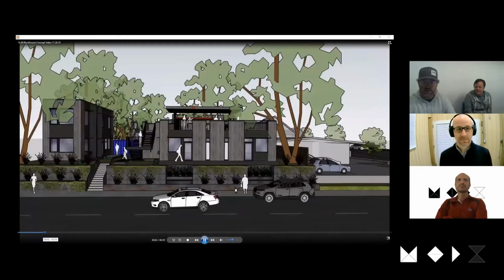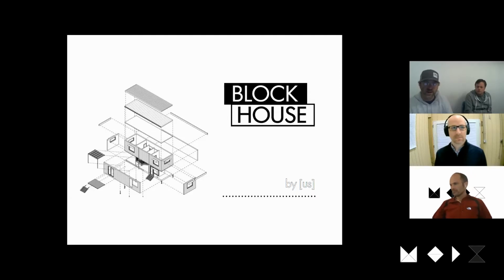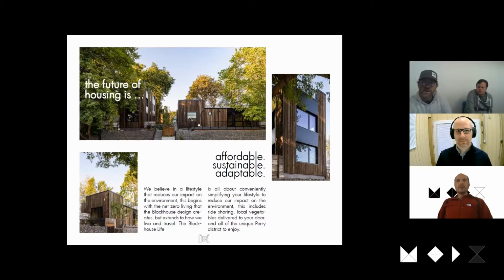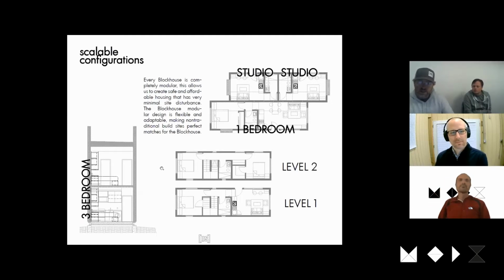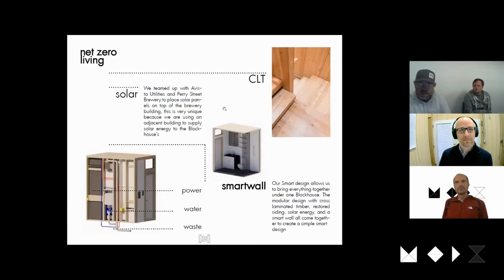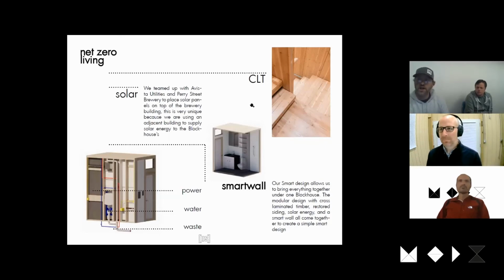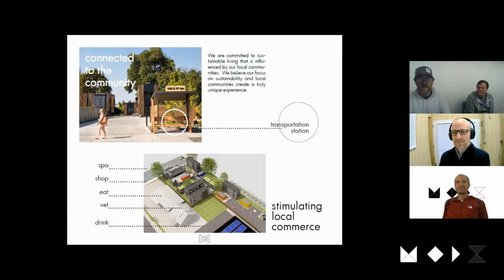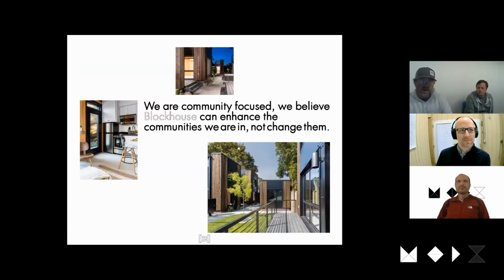Blockhouse Life: net zero infill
MOD X welcomes Matt Collins and Luke Grimsrude from Uptic Studios, a Spokane, WA based architecture and interior design firm.  They discuss their recent venture to realize a prototype for net zero infill housing called Blockhouse Life. Innovations in the project include the use of mass timber for infill housing construction, a prefabricated smartwall wetcore, and shared public spaces. Matt and Luke discuss architecture and circular economy, housing and prefabrication, architect as product designer and a horizontally integrated team including Uptic Studios, Andy Barrett from Berg, Cody Coombs from DMC Properties, and Russ Vaagen from Vaagen Timbers.